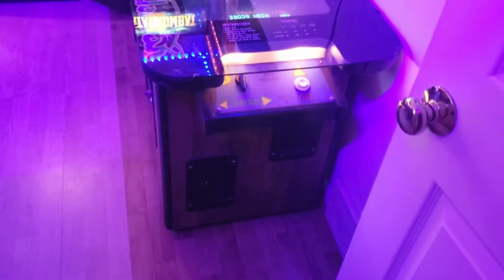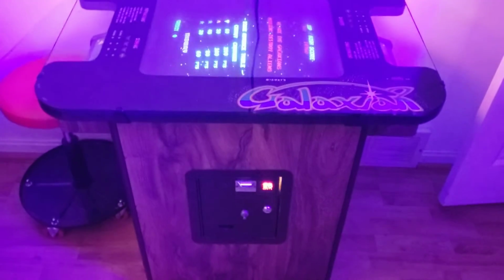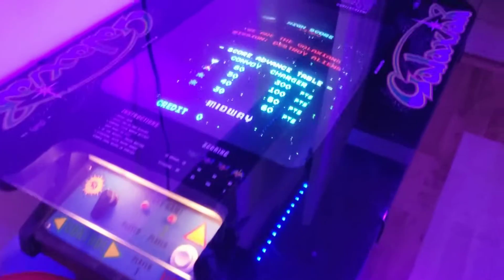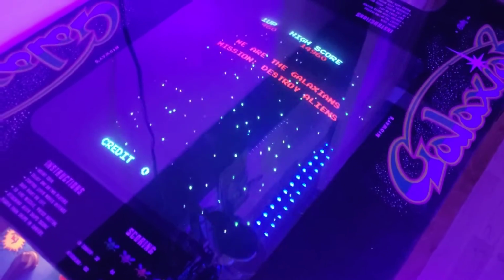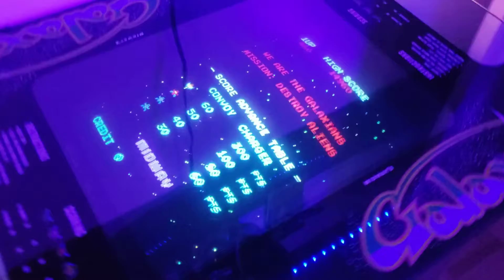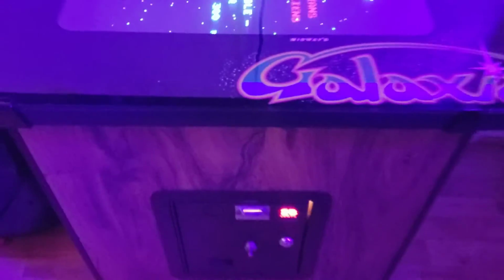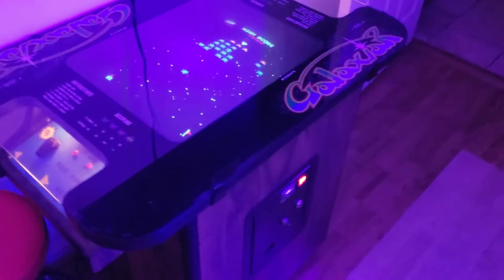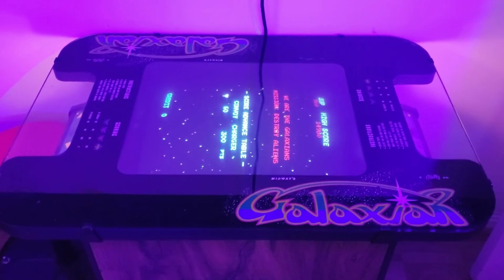Home Acade Tour Galaxian Cocktail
Galaxian Cocktail description and brief history.